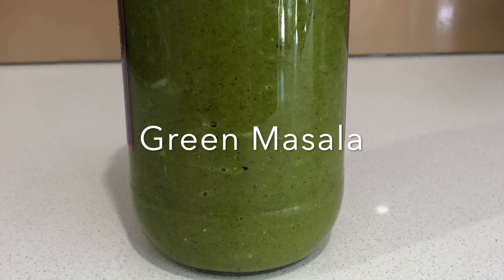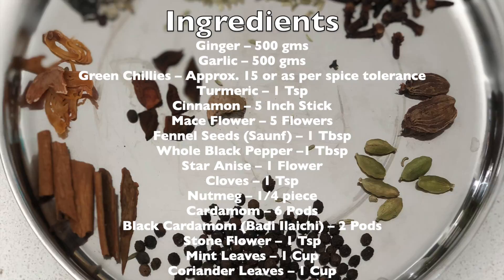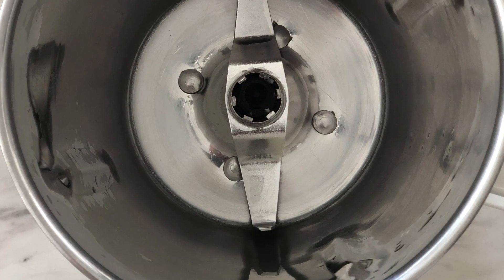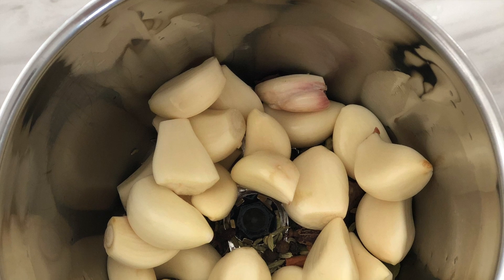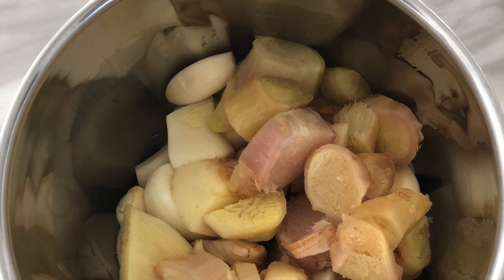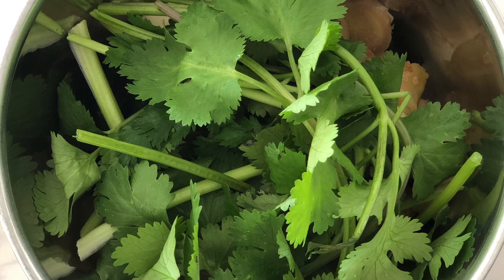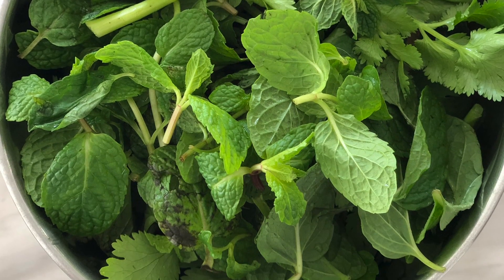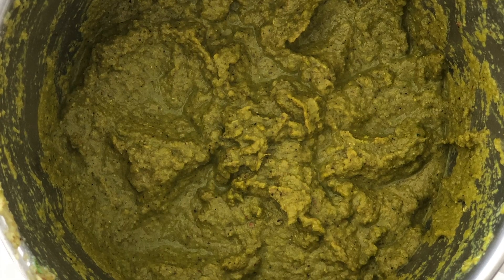Green Masala to Make Your Life Easy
Green Masala to make life easy for busy cooks. I make this masala and store it in the fridge for use whenever I make chicken, mutton or Keema. You can use this masala to replace ginger garlic paste in any recipe. If you have made excess masala then you can even freeze this masala in jars and then move it to fridge when ready to use. Use the defrosted masala within a month.

Ingredients:
Ginger – 500 gms
Garlic – 500 gms
Green Chillies – Approx. 15 or as per spice tolerance
Cinnamon – 5 Inch Stick
Mace Flower – 5 Flowers
Fennel Seeds (Saunf) – 1 Tbsp
Whole Black Pepper –1 Tbsp
Star Anise – 1 Flower
Cloves – 1 Tsp
Nutmeg – 1/4 piece
Cardamom – 6 Pods
Black Cardamom (Badi Ilaichi) – 2 Pods
Stone Flower – 1 Tsp

Umera